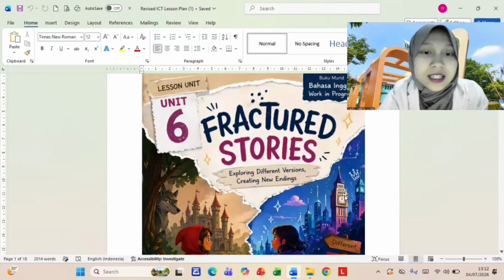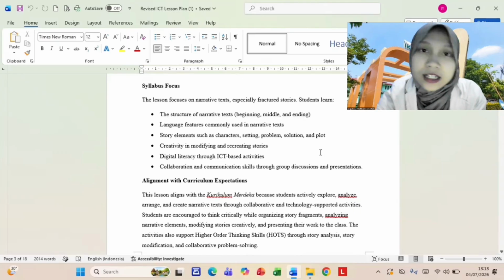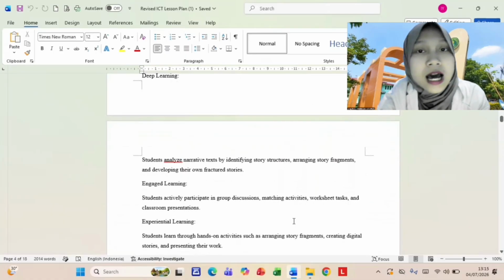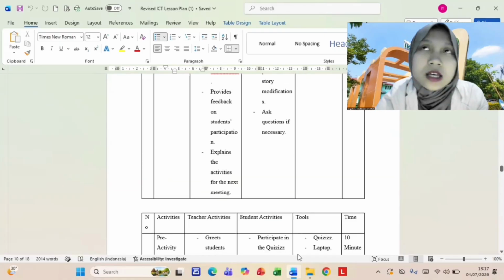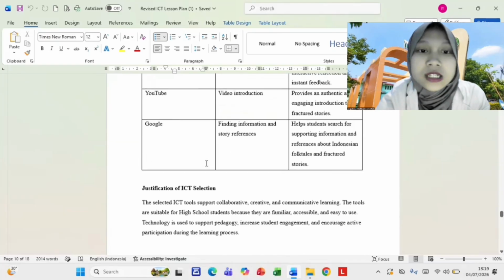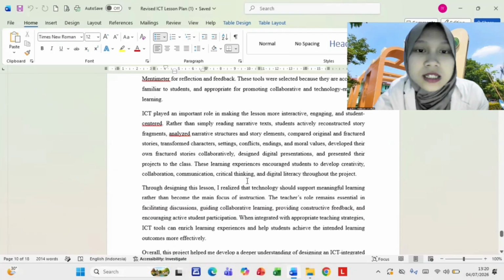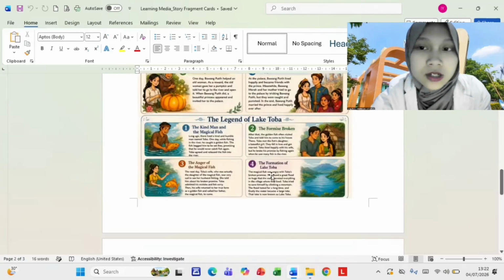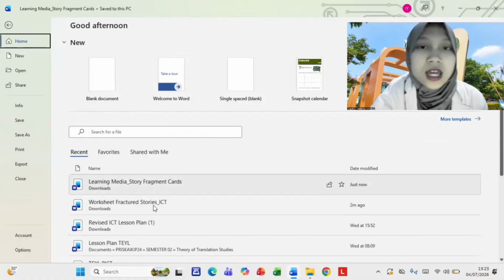ICT-Based Lesson Planning: Lesson Plan and Worksheet Presentation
Priska Febriyanti
24220011
B1 2024